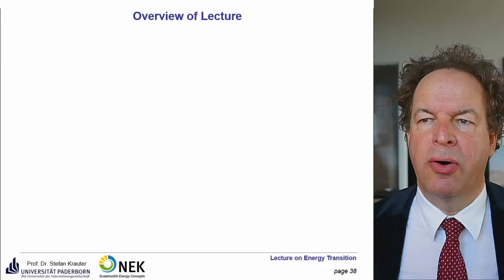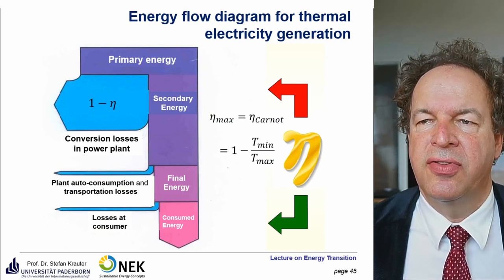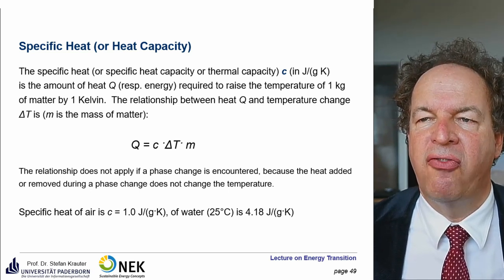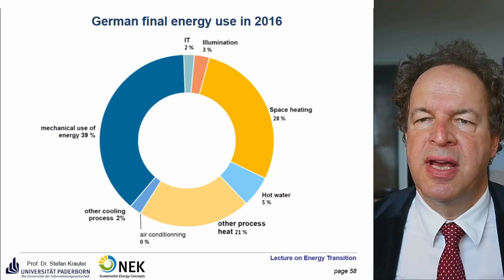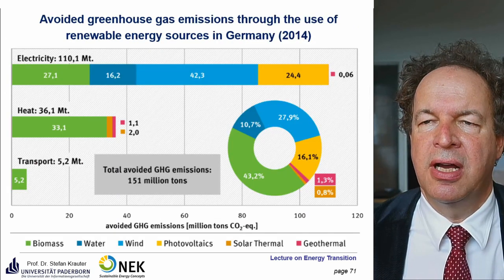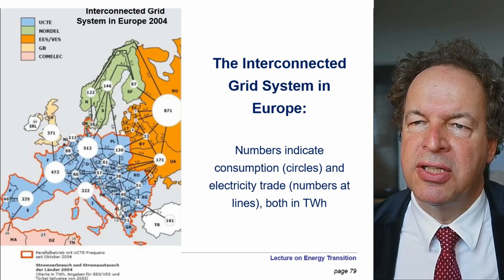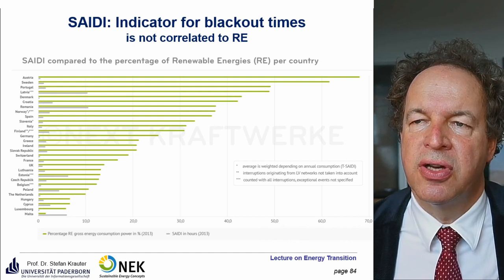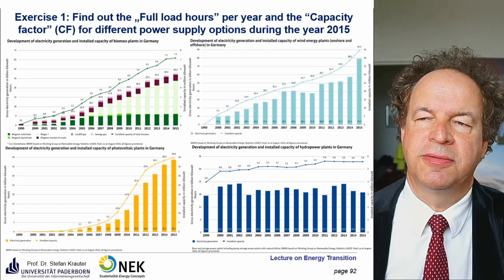Lecture 02 Energy Transition - Conventional Power Supply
Conventional power supply: Principle of natural gas, coal and nuclear power plants. Combined heat and power plants (CHP). Limits of thermal-mechanical conversion processes by Carnot efficiency. Energy flow representation by Sankey diagrams: From primary energy to final energy. Methods to account for hydro, wind and solar energy in terms of primary energy: Substitution method vs. “Efficiency” method.
Composition of energy systems: Grid levels, grid composition, daily & seasonal load curves.
Sectors of energy consumption. German Energy Transition development.
Calculation of Capacity Factors (CF) and Full Load Hours (FLH) for different energy sources (also as homework). Energy required for heating and evaporation of water.

Contents:
00:00 - Overview of course, passed lectures
00:36 - Basics & conventional power generation: Energy conversion chains
03:07 - Typical conversion efficiencies of different power supply options
05:24 - Energy flow diagram for thermal energy conversion (Sankey)
08:40 - Specific heat / heat capacity (energy needed to heat up water)
09:33 - Latent heat (involves phase change)
11:41 - Heating value (lower HV and higher HV) of different fuels
13:37 - Specific CO2 emissions for heat generation
14:51 - Combined Electricity & Heat generation
16:20 - Energy statistics: Primary energy, final energy, sectors of energy use, type of generation
22:00 - Structure of the electricity grid
24:24 - Daily and seasonal load curves in Germany
25:32 - Former adaptation of load curves to fit to the generation curve of base load power plants
27:48 - Interconnected electrical grid system in Europe
28:29 - Distribution grid types: Radial, ring, meshed grid.
29:35 - System Average Interruption Duration Index (SAIDI), relation to Renewables
30:34 - General energy flow diagram of Germany
33:30 - Share of Renewables in Germany (2019/20)
35:12 - Type of new power plants worldwide (2019) in terms of nominal capacity
36:07 - Capacity Factor (CF) and Full Load Hours (FLH)
37:14 - Exercise: Determination of Capacity Factors for Hydro, Solar, Biomass, and Wind power in Germany

3. Solar Irradiance: Astronomical basics: Positioning of the sun during a year, Elevation and azimuth of the sun during a day and during the year from a terrestrial observer, Spectra of the sun for different "Air Masses" (AM)
5. PV - Basics: Principle of photovoltaic energy conversion. Characteristics of solar cells: I-V-curve, influence of irradiance level, spectrum of irradiance, spectral efficiency, MPP, Form Factor, influence of parasitic resistors, weak light effect, operation temperature, STC.
6. PV Energy Systems: Installation, Mounting, Foundation, Substructures, Inverters, Conversion efficiency, Energy yield, Off-grid vs. On-grid systems, Configuration of PV systems, Wiring, Balance of System costs (BoS), Optimization of PV power plants. Solutions to Exercise 6 – PV systems - plus homework.
7. Wind Energy: Historical and actual development of wind power conversion.
Extractable power from the wind. Parameters of wind energy: Height, pressure, temperature, density. Weibull- and Rayleigh-distribution of wind velocity.
Theoretical conversion efficiency of wind power conversion, Betz efficiency. Types of wind power converters, tip speed ratio, cost, complementarity, software tool, literature.